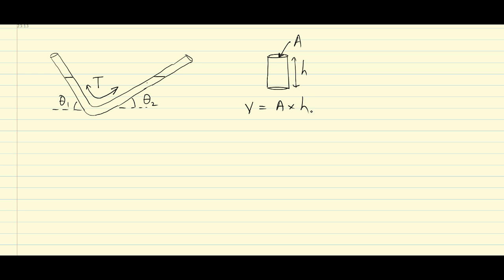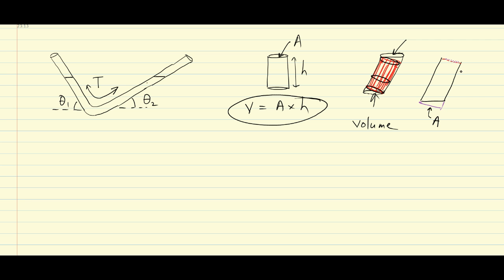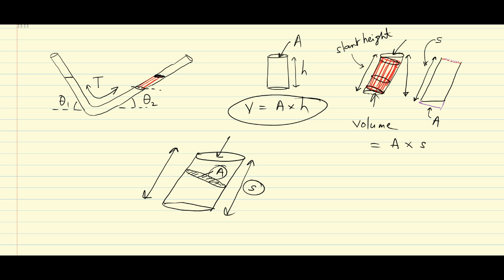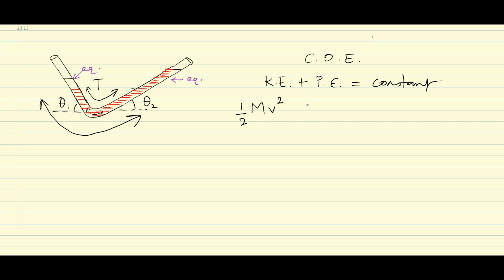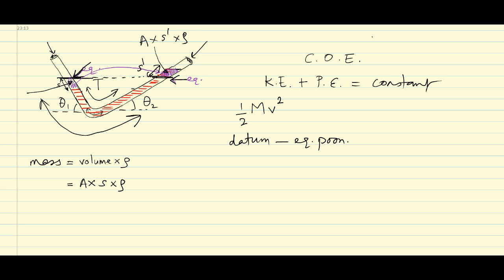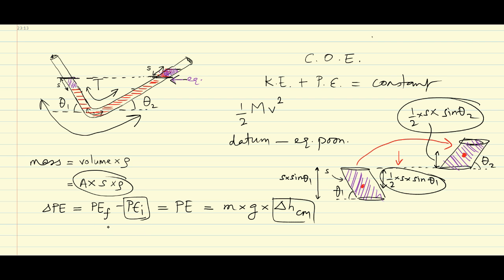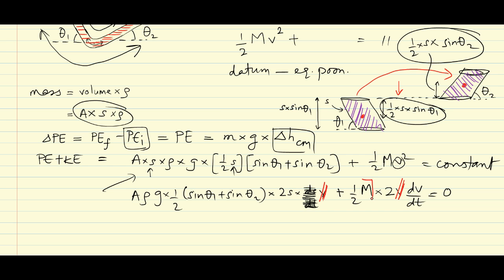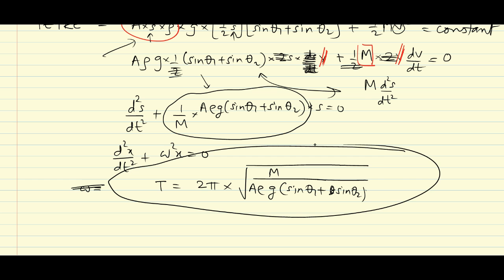liquid oscillations in U-tube.mp4